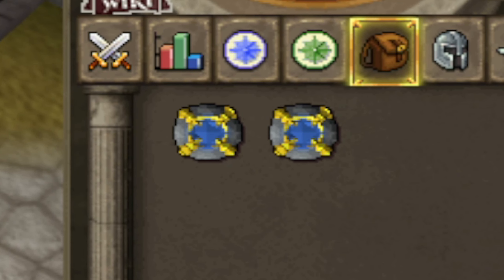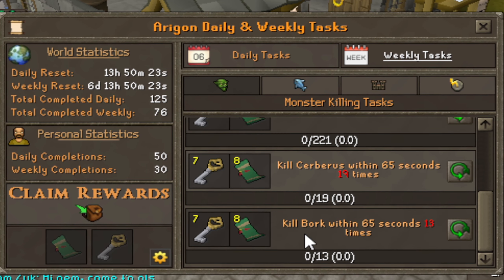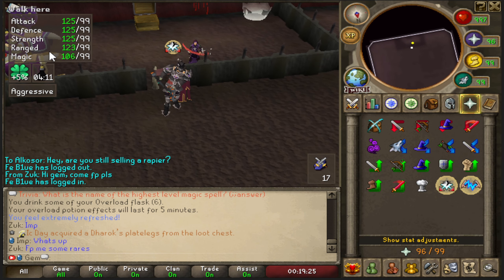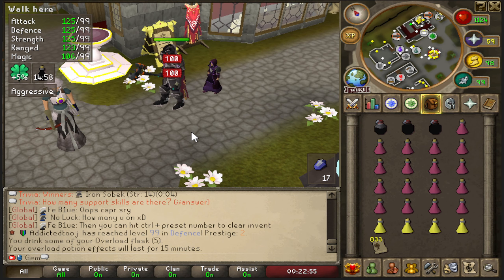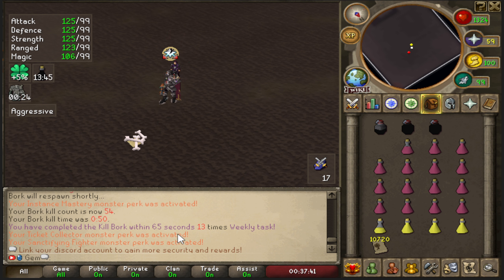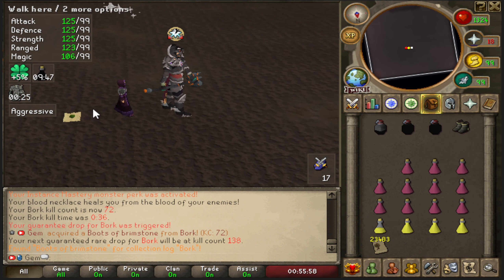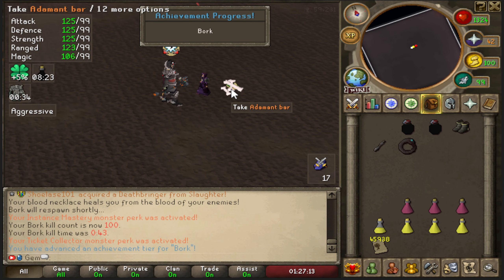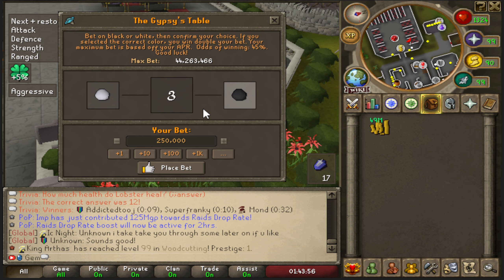After 800+ Hours, I Finally Got One... (NEW RSPS "Arigon") - Brawler #55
Make sure to like the video if you enjoyed it!